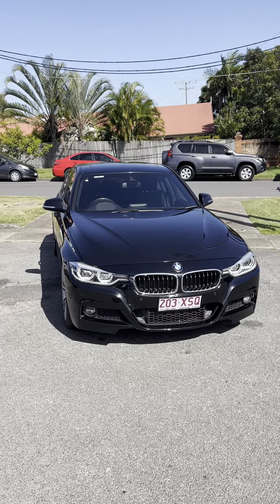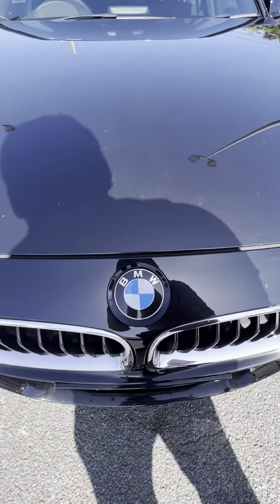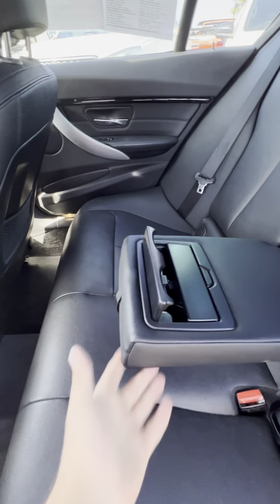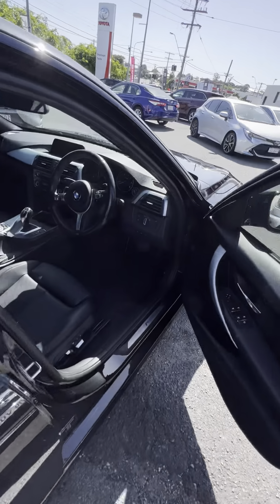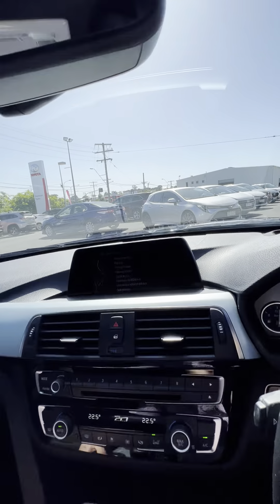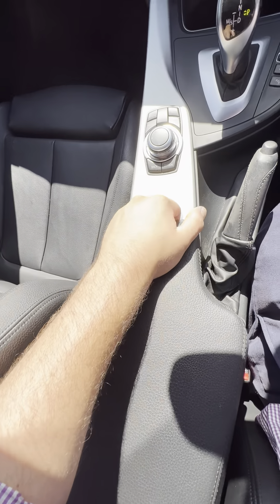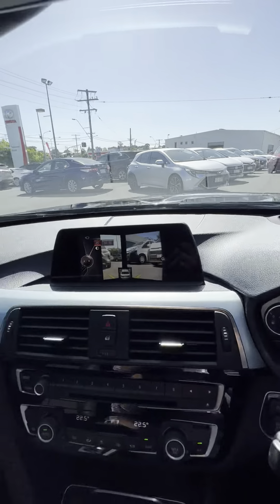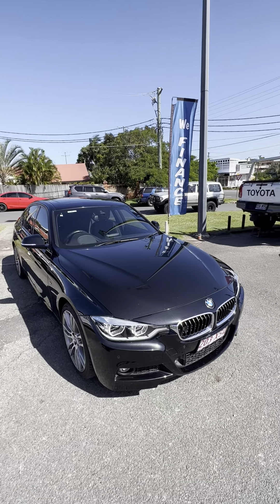2016 BMW 3 Series 320D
Dealership